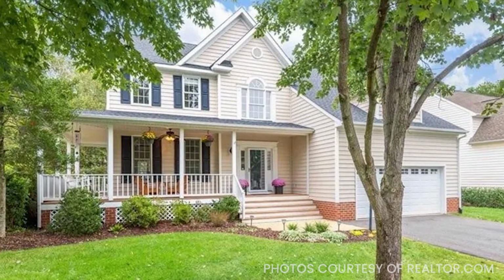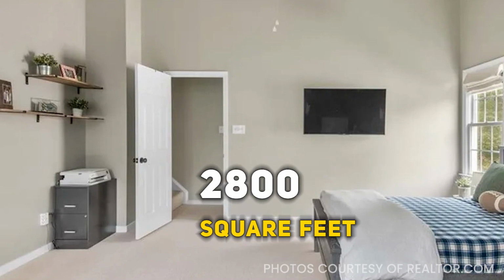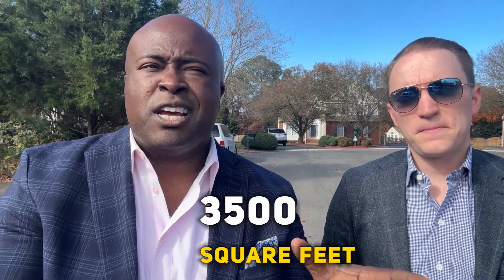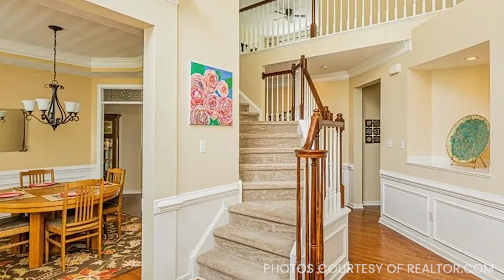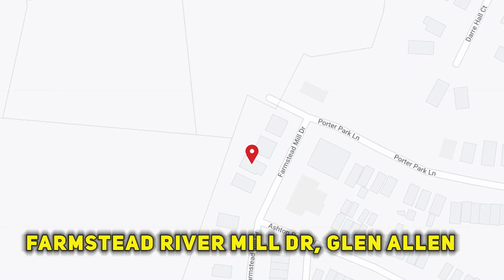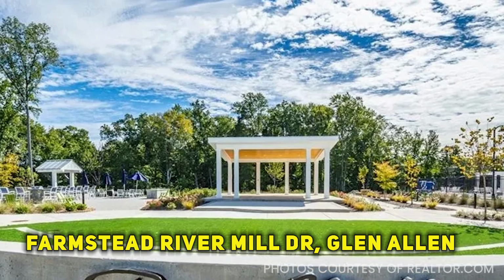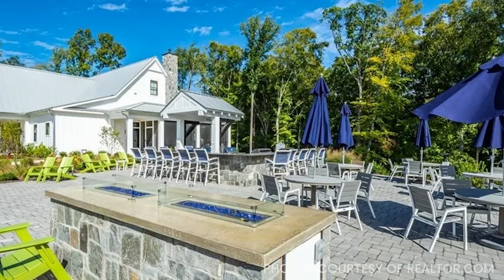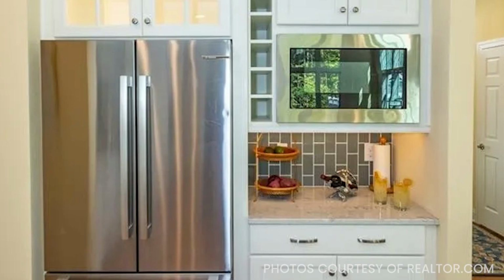What Does $600k-$700k Buy You in Glen Allen, Virginia?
Are you looking to purchase a home around Short Pump in Glen Allen? In this video we'll visit this desireable area outside of Richmond, and show you what you can buy for $600k-$700k. If you are looking to buy or sell in the area, please give us a call today. We would love to help you with your real estate needs.

TLDR: There are a variety of homes available in Glen Allen, VA for $600k-$700k, including newer construction and established neighborhoods with access to schools and golf clubs.

1. 🏡 Explore homes in Glen Allen, VA for $600k-$700k, including newer construction and established neighborhoods with access to schools and golf clubs.
 1.1 Explore homes in the Glen Allen and Short Pump area for $600k-$700k, with new shopping centers and restaurants nearby.
 1.2 Explore three houses in Glen Allen, Virginia priced between $600k-$700k, including newer construction and established neighborhoods like Windham with planned communities and access to schools and golf clubs.

2. 💰 Houses in Glen Allen, Virginia range from mid 500s to around a million, with an average of seven to eight hundred thousand, and a house in Chestnut Hills is shown as an example of what you can get for about 600 to 650,000.
 2.1 Houses in Glen Allen, Virginia can range from mid 500s to around a million, with an average of seven to eight hundred thousand, and a house in Chestnut Hills is shown as an example of what you can get for about 600 to 650,000.
 2.2 A house in Glen Allen, Virginia, priced at $620k is pending with upgrades and modernization.
 2.3 The house in Glen Allen, Virginia is around 2800 square feet and priced at $619, indicative of the properties in the area, with new construction also available.

3. 🏡 Homes in Glen Allen, Virginia range from $600k-$700k, with smaller neighborhoods offering similar style houses at a lower price.

4. 🏡 A house in Glen Allen, Virginia is listed for $649,000, larger and cheaper per square foot than the previous one, but lacking some amenities and upgrades, with potential for negotiation due to being on the market for 43 days.
 4.1 The house in Glen Allen, Virginia is larger and cheaper per square foot than the previous one, but it lacks some of the amenities and upgrades.
 4.2 A house in Glen Allen, Virginia is on the market for $649,000 and has been listed for 43 days, with potential for negotiation due to the length of time on the market.

5. 🏡 Highly rated schools in Glen Allen, Virginia make it a great option for families, with information on resale and new construction homes available.
 5.1 Highly rated schools in the Glen Allen area, including Deep Run High School, Twin Hickory, and River Mill, are worth considering for families looking to move.

6. 🏡 River Mill in Glen Allen, VA offers single family homes and townhomes for $600k-$700k, with a 3,000 square foot house on the market for $675,000.
 6.1 River Mill in Glen Allen, Virginia offers a mix of single family homes and townhomes, with new construction available at a price range of $600k-$700k.
 6.2 A house in Glen Allen, Virginia with 3,000 square feet is on the market for $675,000, with new construction and upgrades.

7. 🏡 Houses in Glen Allen, VA range from $600k-$700k, with varying finishings and sizes, and are closer to Richmond due to 295; viewers are invited to schedule a 30-minute chat with centralva realty.com to get information about the area and connect with knowledgeable realtors.
 7.1 Houses in Glen Allen, Virginia range from $600k-$700k with different finishings and sizes, and are closer to Richmond due to 295.
 7.2 Galen and Jared from centralva realty.com invite viewers to schedule a 30-minute chat to get information about the area and connect with knowledgeable realtors.

8. 🏡 Jared Davis of the Davis Group with exp. Realty thanks viewers and encourages them to check out their other content.

Thinking about moving to Richmond, Virginia? Discover insider tips, neighborhood guides, and relocation advice to make your move to RVA seamless and informed.